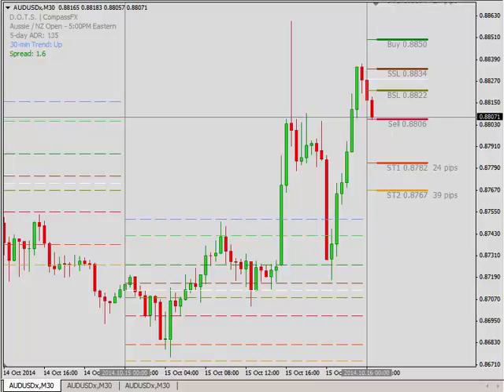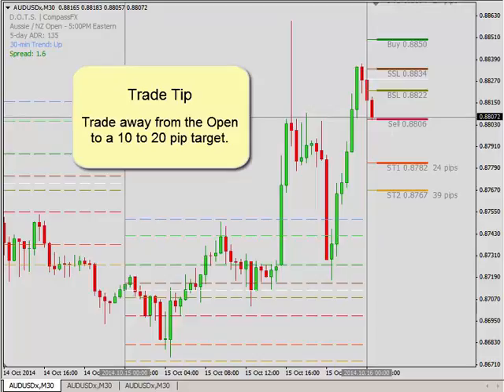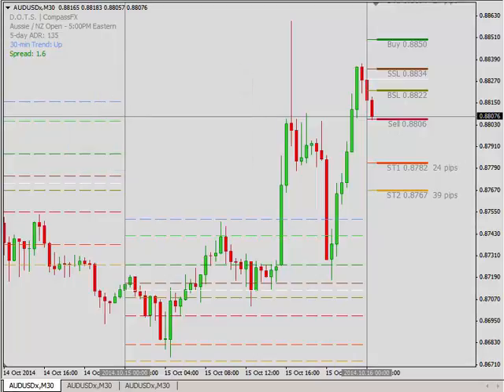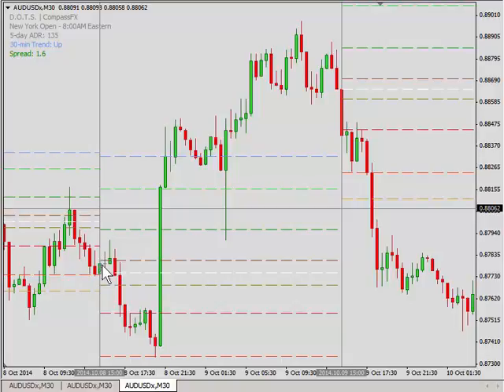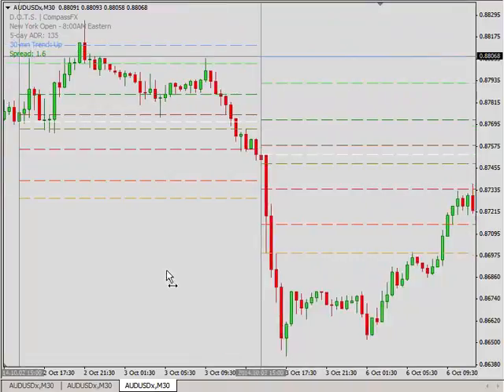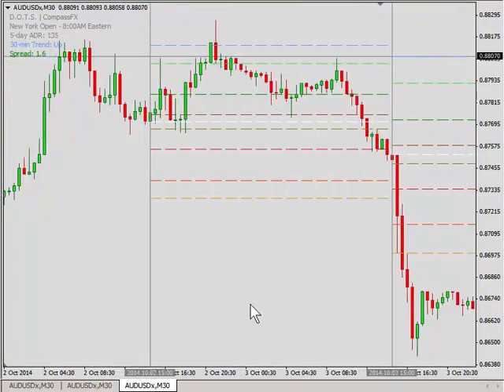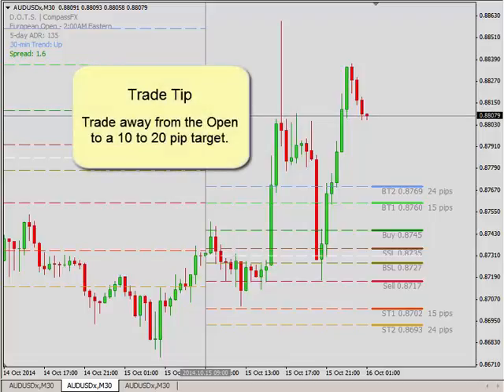DOTS Part 1 Trade away from the Open